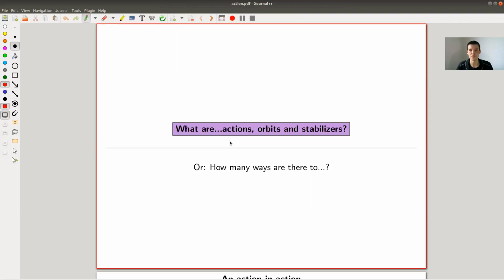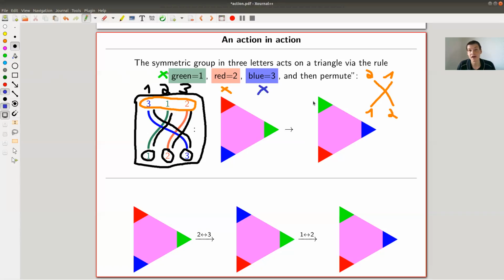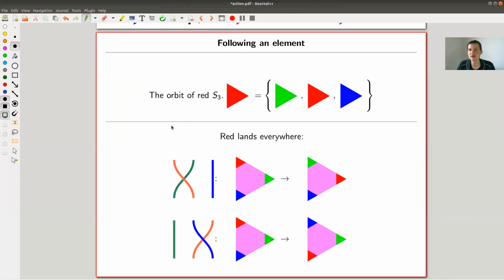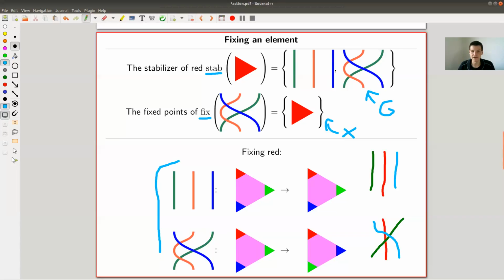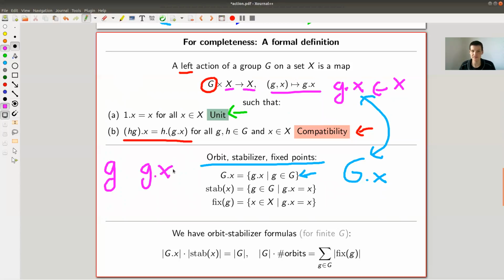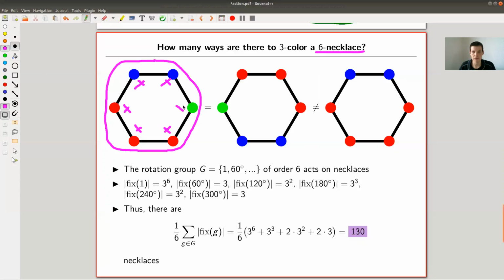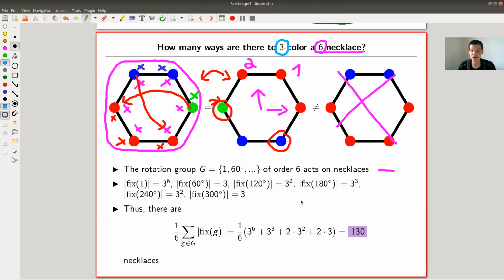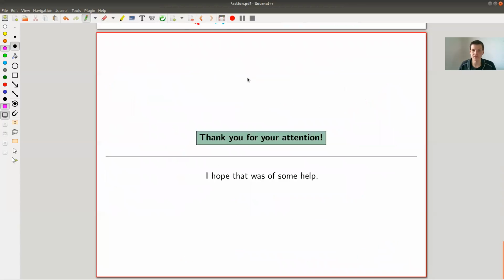What are...actions, orbits and stabilizers?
Goal.
Explaining basic concepts of (a classical course in) algebra in an intuitive way.

This time.
What are...actions, orbits and stabilizers? Or: How many ways are there to...?

Slides.

Material used.

Fermat via orbit-counting (also partially used).

Mathematica.